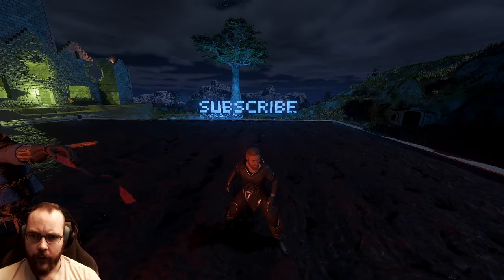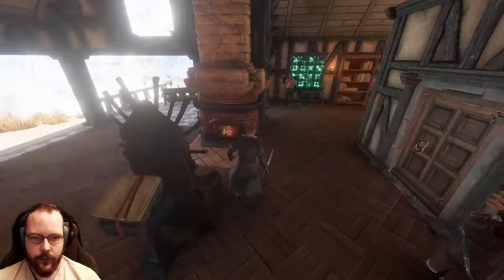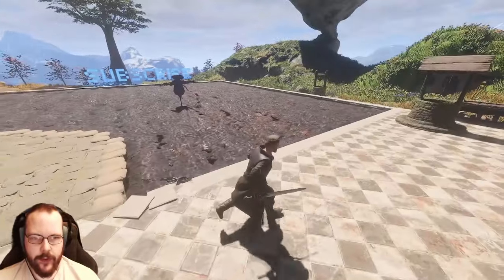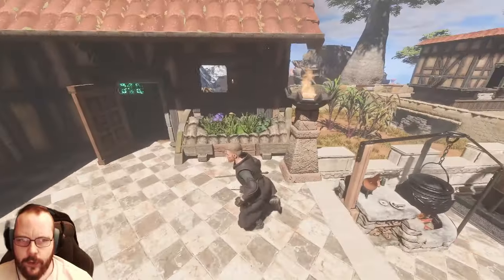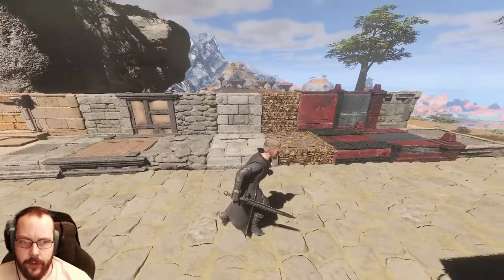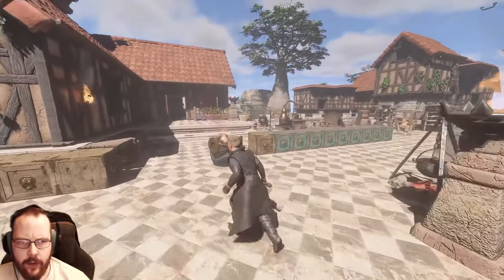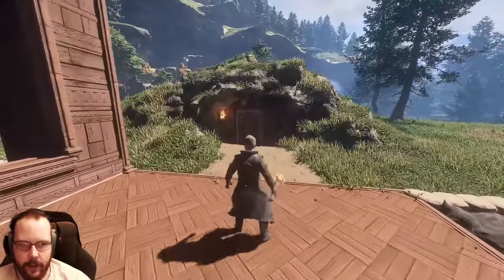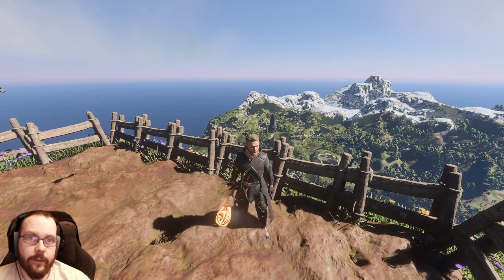Enshrouded Base Tour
Base tour, not nearly finished but I wanted to show what I have done thus far
Yesh